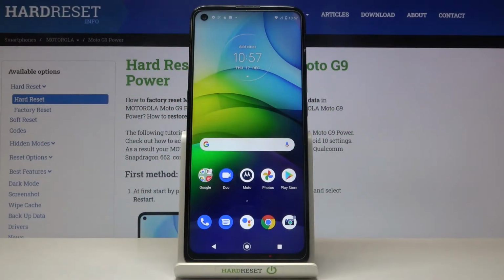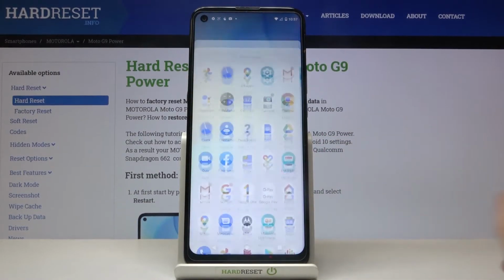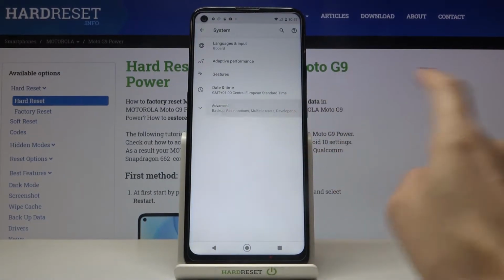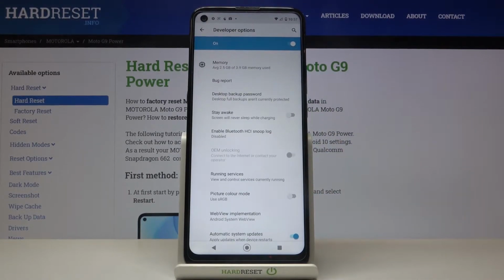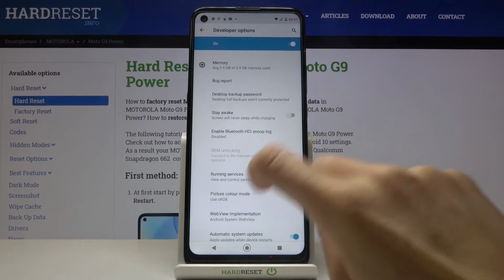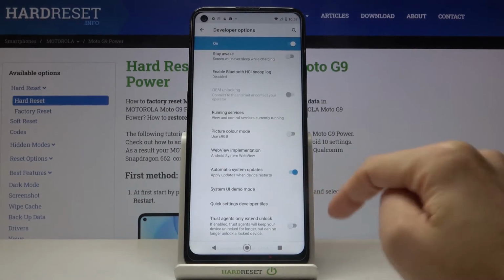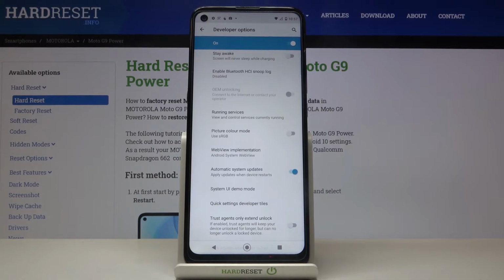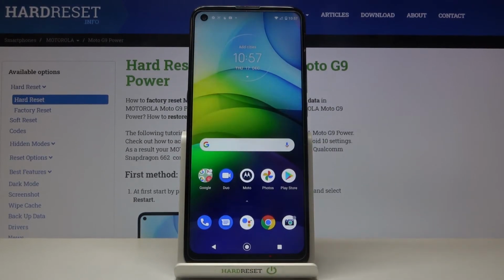Enable Automatic System Updates – Update MOTOROLA Moto G9 Power System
Did you know that after updating the system of your device, you'll get access to even more interesting functions and options of your phone? Let's update your MOTOROLA Moto G9 Power system with us! Follow our steps and make it hassle-free! This is a clear and simple instruction, with which oh you won't have any problems.

How to Enable Automatic System Updates in MOTOROLA Moto G9 Power? How to Turn On Automatic System Updates in MOTOROLA Moto G9 Power? How to Activate Automatic System Updates in MOTOROLA Moto G9 Power? How to Unlock Automatic System Updates in MOTOROLA Moto G9 Power? How to Manage Android Updates in MOTOROLA Moto G9 Power?